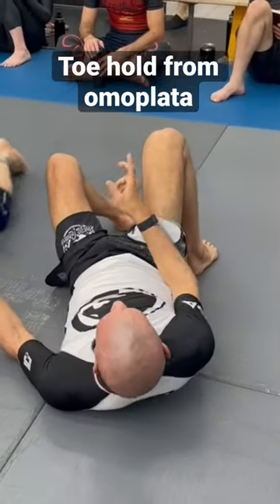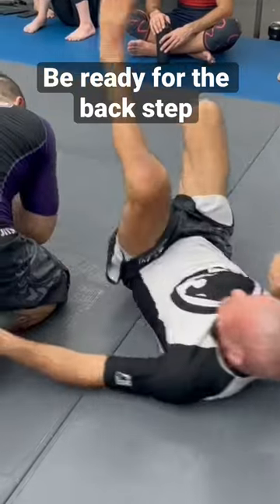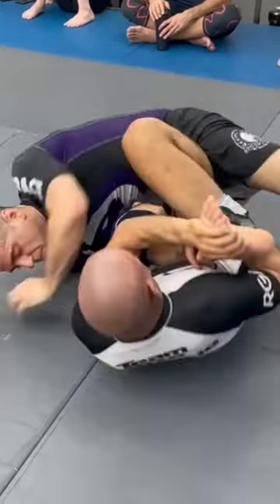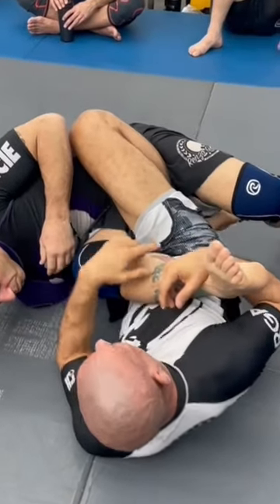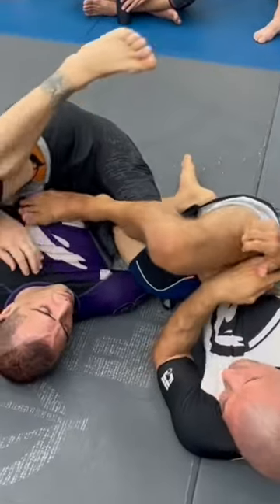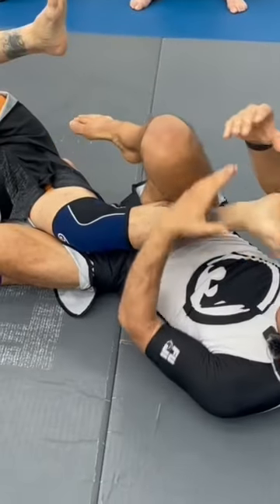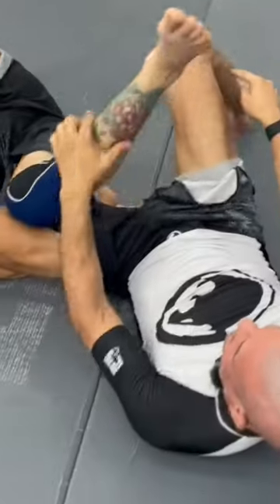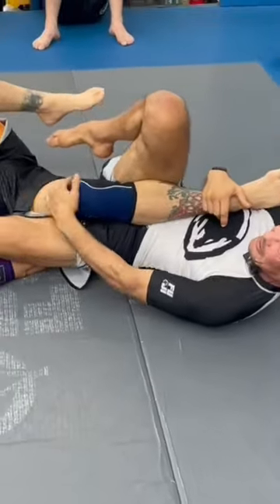Anticipate your opponents reactions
🙂💊ℹ️ ABOUT US:
TheHappyPillProject is a team of martial artists at the Renzo Gracie Academy in New York City. BJJ is our Happy Pill and the purpose of this project is to share the life changing magic of JiuJitsu with the world! Our Jiu Jitsu is passionately detailed, unreasonably generous and delivered with a personal touch!

Professor Mike Jaramillo is a 5th Degree black belt, black belt World Champion, black belt European Champion, Pan Am Silver Medalist, Blue Basement OG and the first student to be promoted to Black Belt by Professor JohnDanaher. He is famous for a ferocious top game and spreading the love of BJJ to everyone in the room, from the high level pros to the shy hobbyist hiding in the corner. Professor Mike Jaramillo is the head nogi instructor at the RenzoGracie Academy

SISU Mouth Guard:
More protection, less mouthguard. I wear the Max 2.4mm Sports Mouth Guard (AWESOME AQUA).